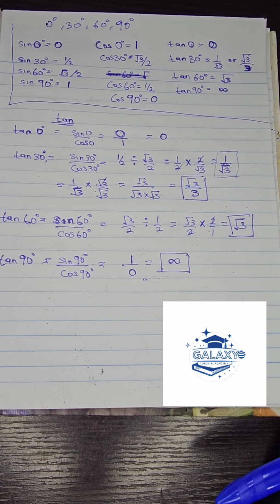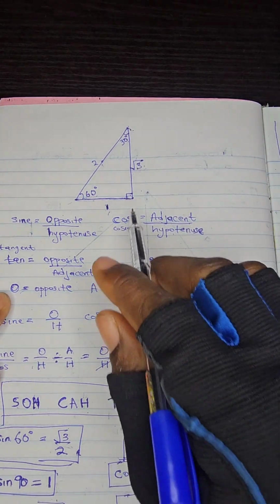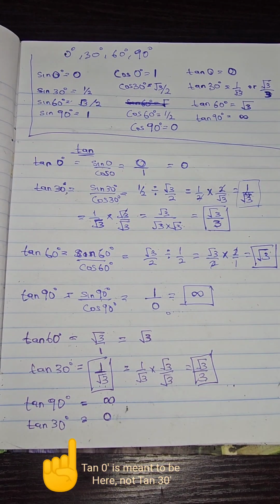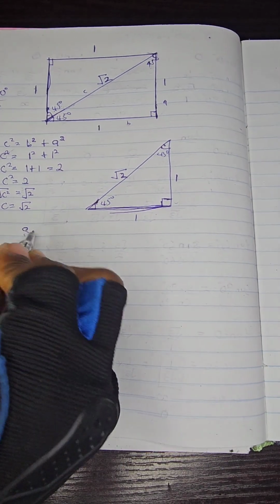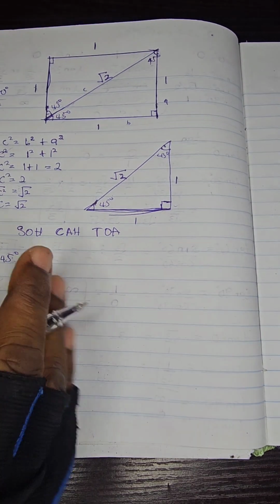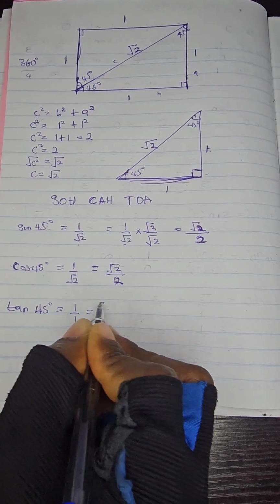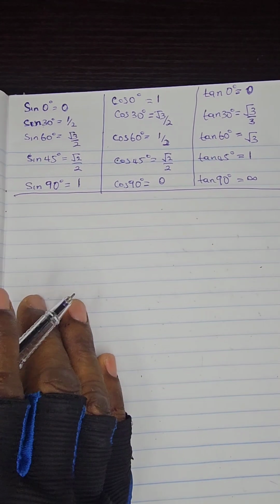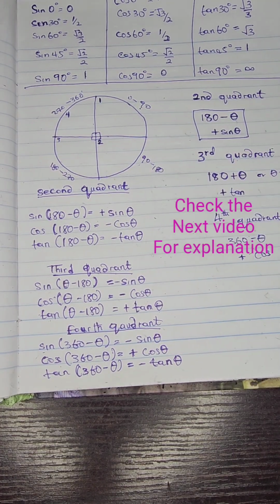12 Trigonometry of Special Angles 45° | Exact Values in Surds | Maths for WAEC, JAMB & NECO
In this mathematics lesson, we explore the Trigonometry of Special Angles —45°. You will learn how to prove and derive the exact trigonometric ratios (sine, cosine, and tangent) for these standard angles and express the answers in surd form

We’ll break down each proof step by step using simple geometry and triangles, making it easy to understand how these values are obtained — not just memorised.

This tutorial is specially designed for WAEC, JAMB, NECO, and POST UTME candidates who want to strengthen their grasp of Trigonometry and boost their mathematics performance.